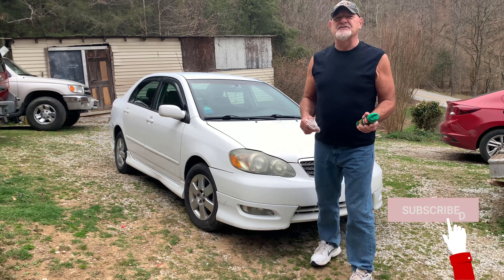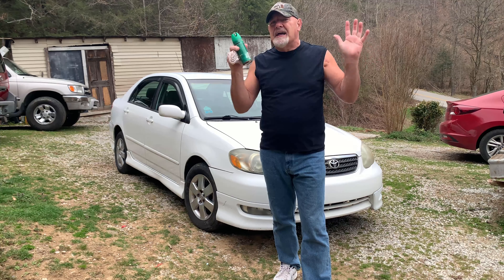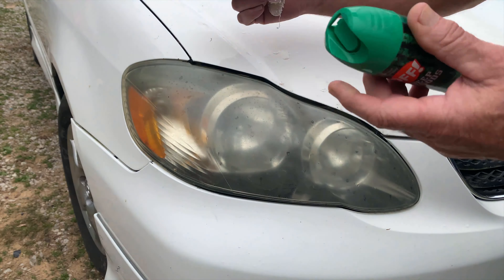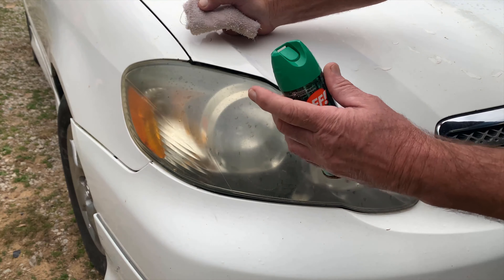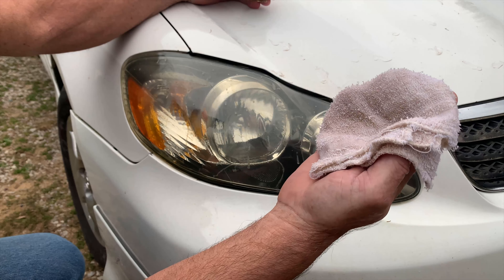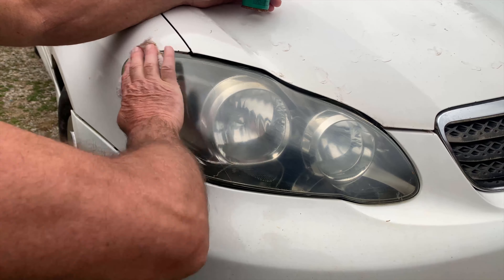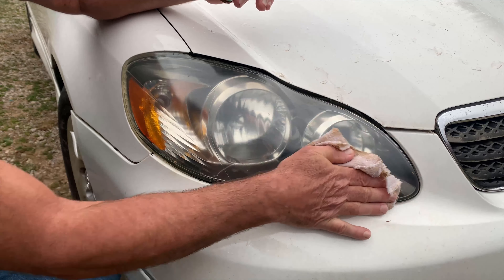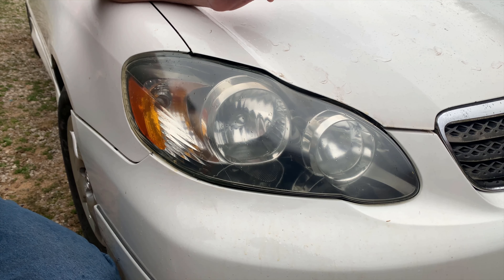*WATCH* QUICKEST AND CHEAPEST WAY TO CLEAN A HEADLIGHT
Today I am going to show you the quickest and cheapest way to clean a headlight. This technique is very cheap, and it will help you from having to pay for brand new ones!